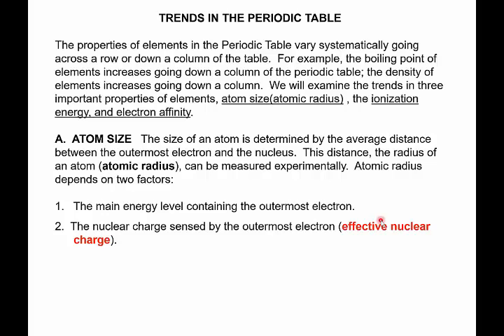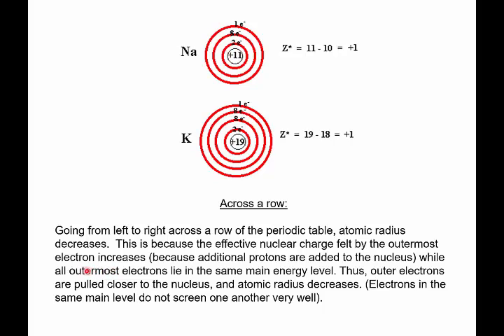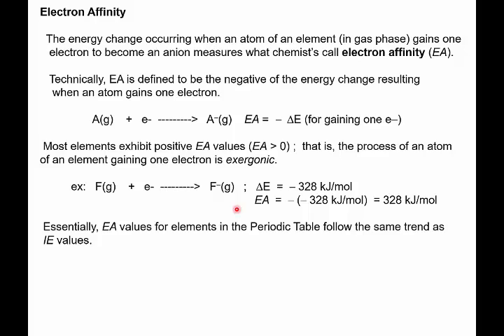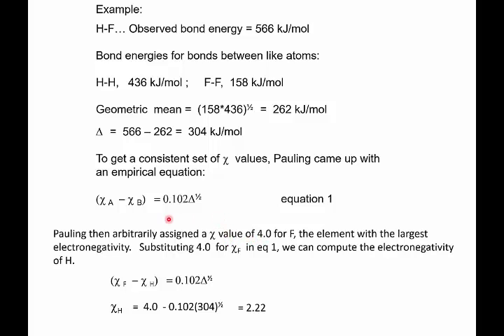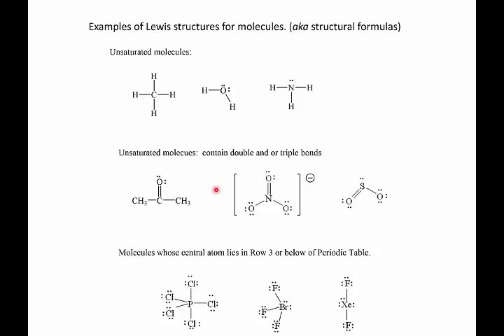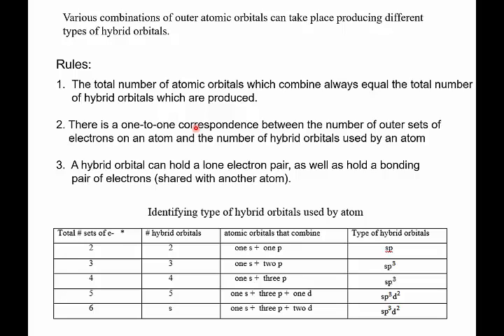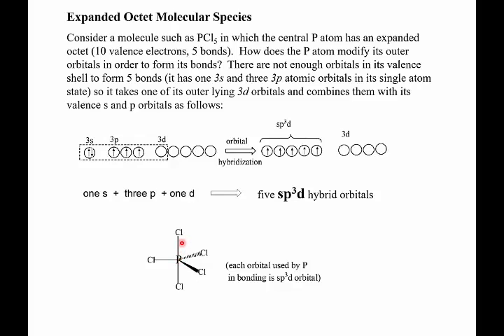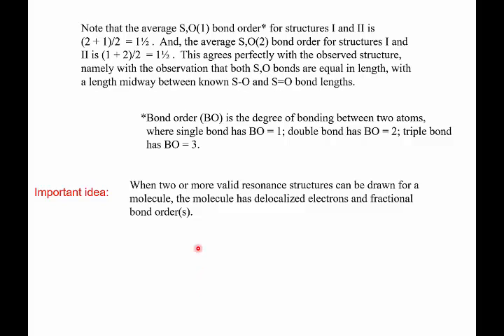Video for canceled class, CHE 325 01, Tue, Feb 12, 2019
Variety of topics:  Trends observed in Periodic Table, principles of bonding